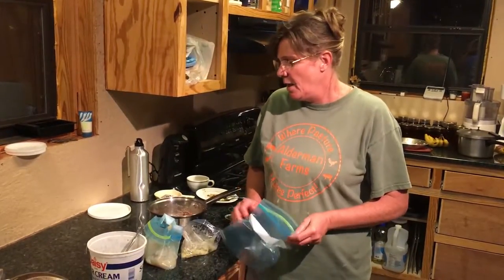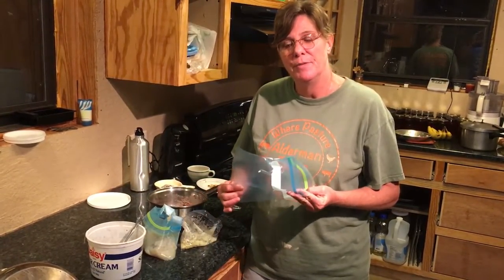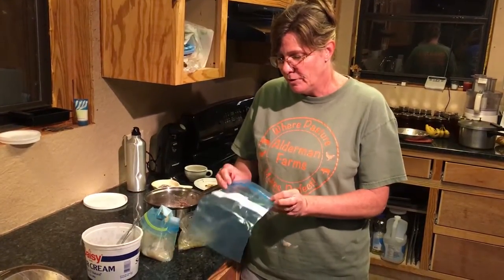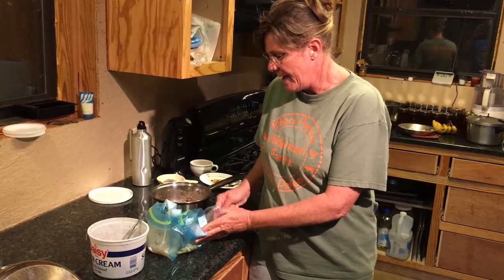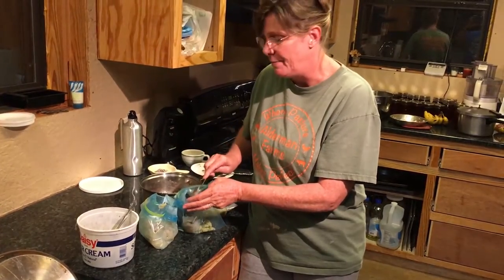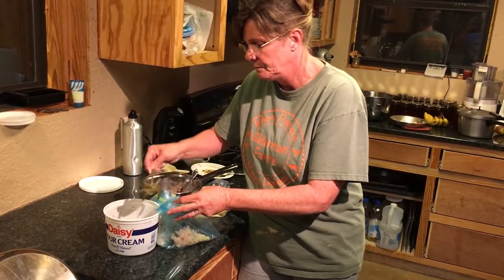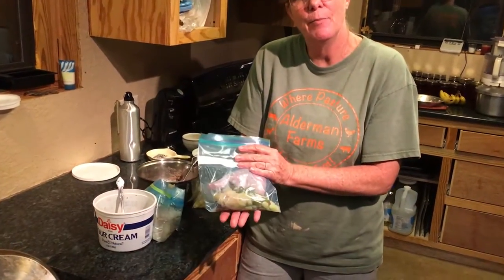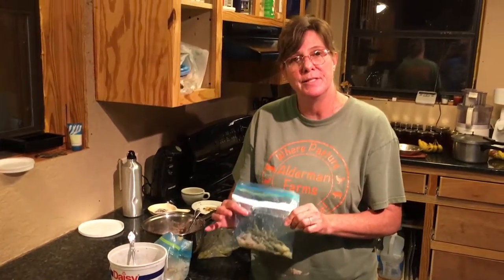AldermanFarms QuickTip | Save Leftover Veggies for Pot Pie or Soup!